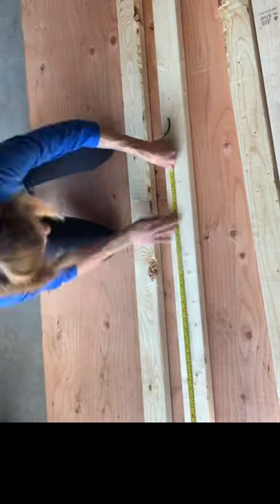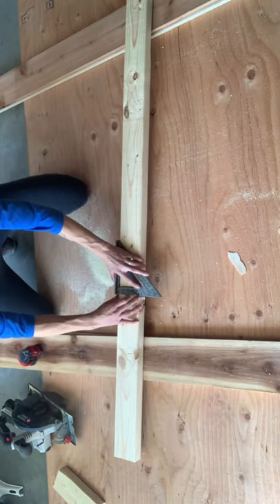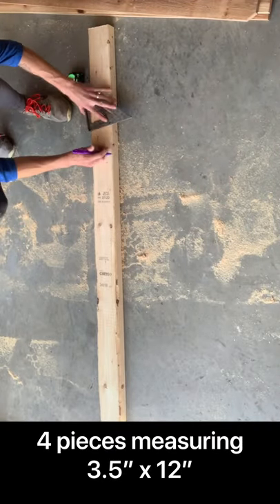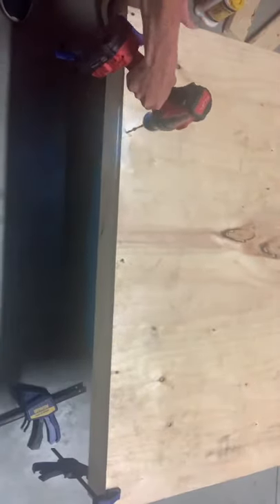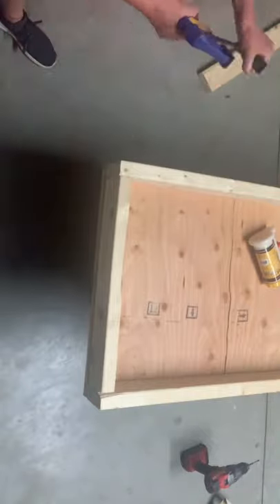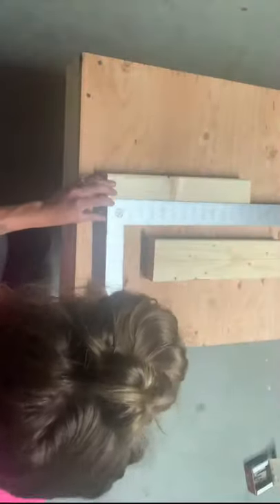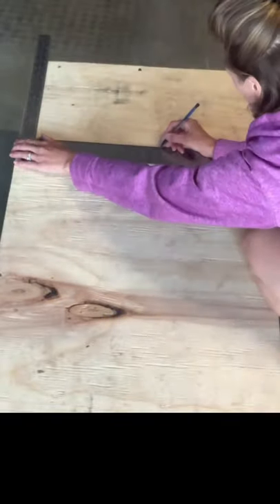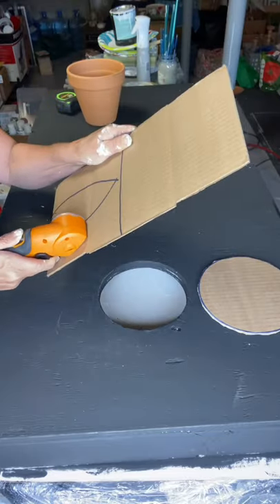DIY Sunflower Cornhole Boards